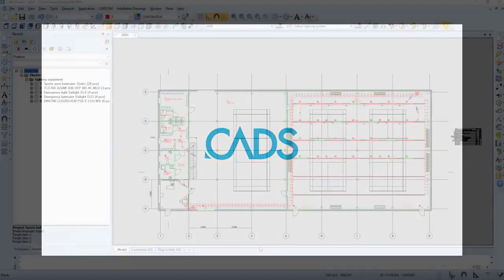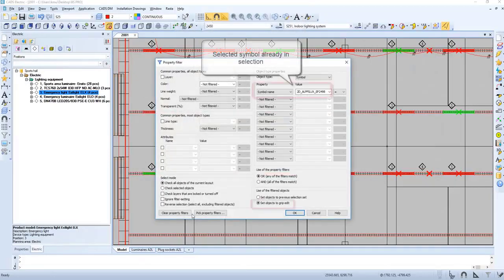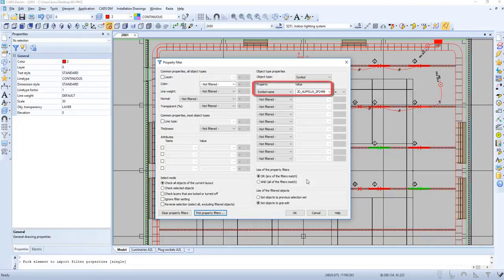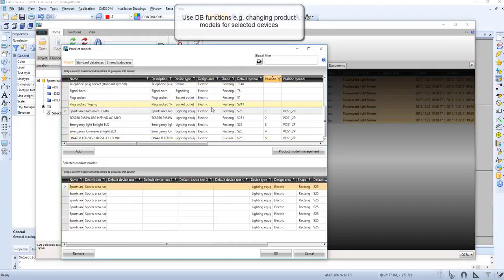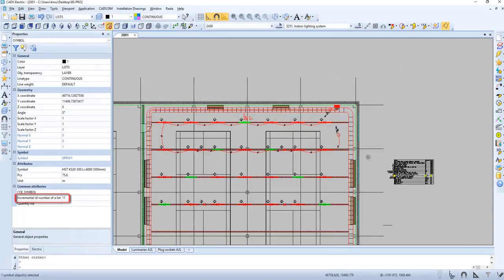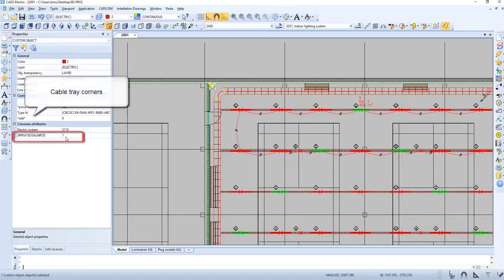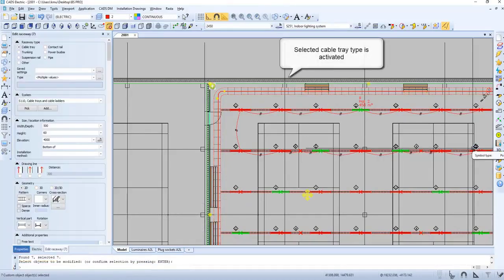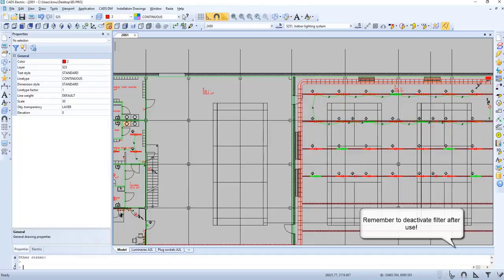CADMATIC Electrical 17 - Selecting objects with filters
Selecting objects with Project tree, Property filter and Object filter.
Also shown how to edit selected devices in database and how to select cable tray according to type